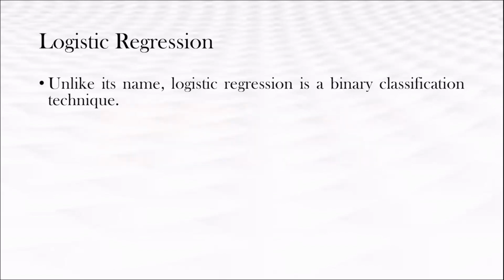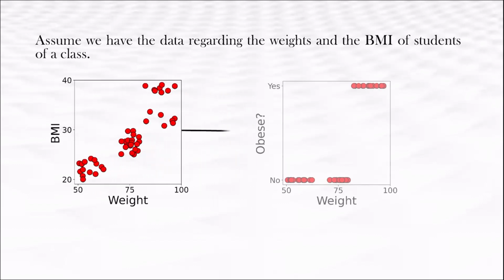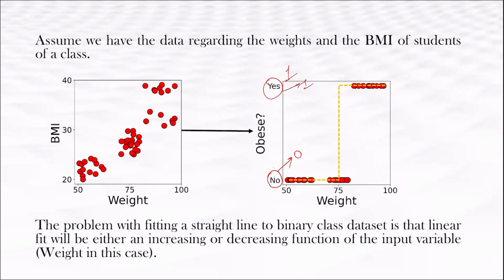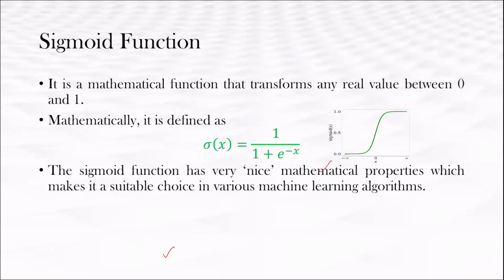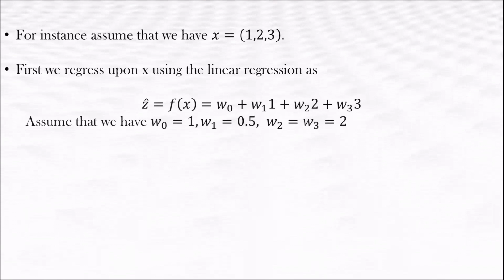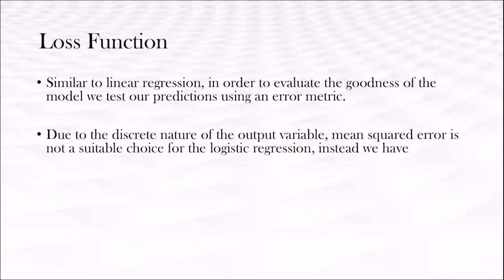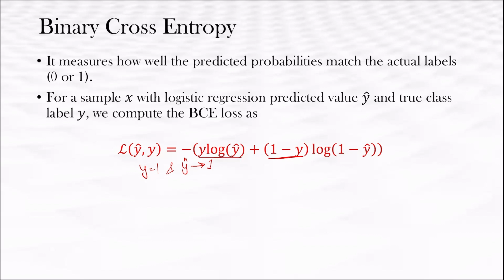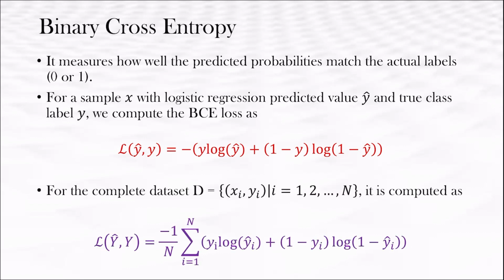Logistic Regression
This video provides an introductory overview of logistic regression, a popular statistical method used for binary classification tasks. It explains the concept of the logistic function (sigmoid curve) and how it maps input data to probabilities. The video covers key topics such as the model's equation, interpretation of coefficients, and how to train a logistic regression model using a dataset. It's designed for beginners, with clear visualizations and practical examples to help viewers understand how logistic regression is applied in real-world scenarios.